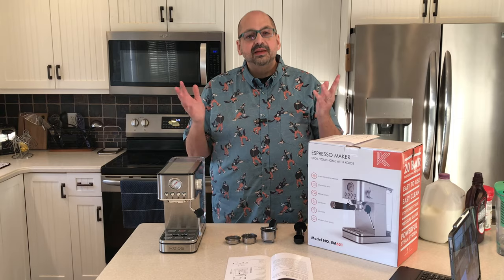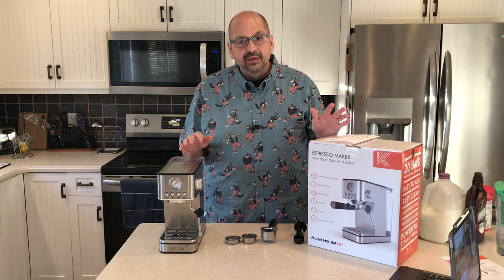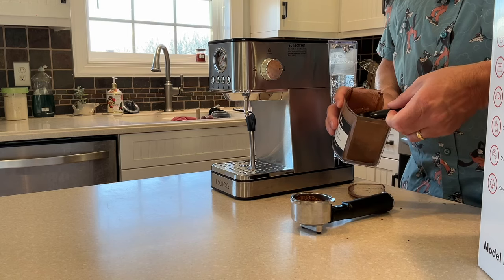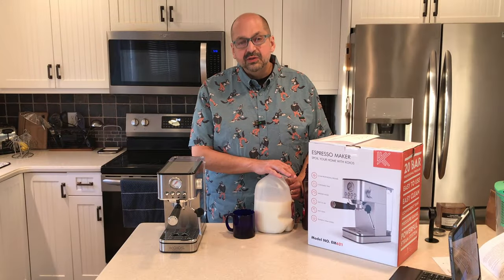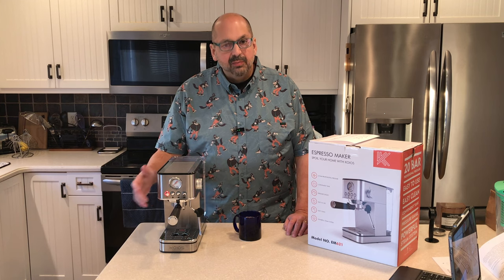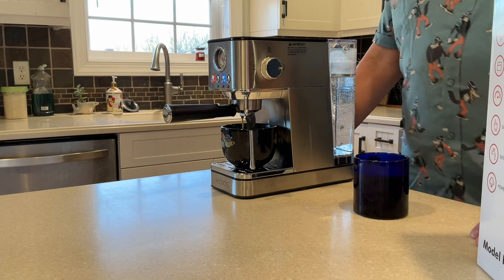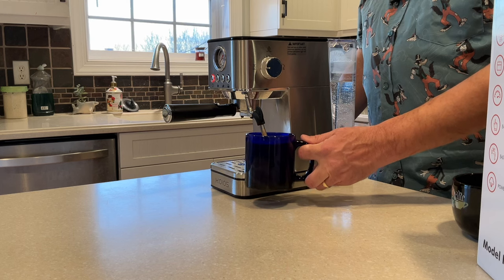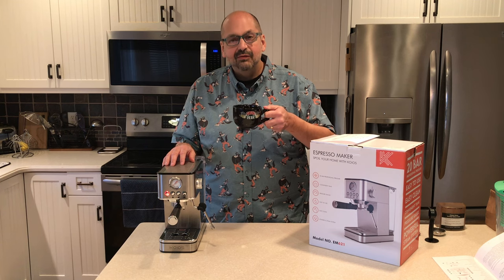KOIOS EM621 Espresso Maker Review. Easy and affordable espresso at home?